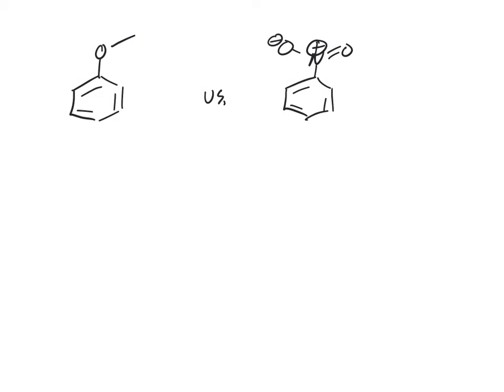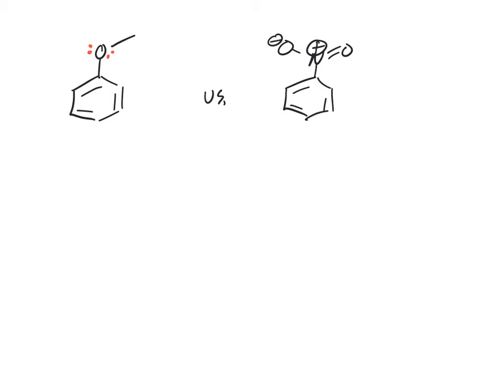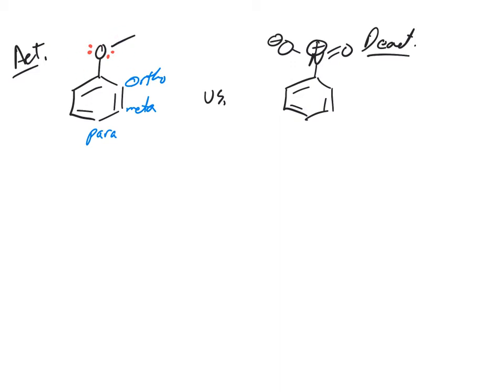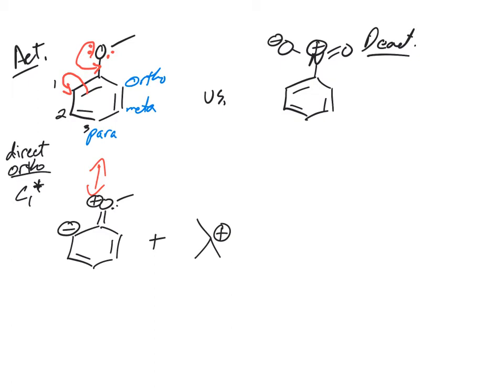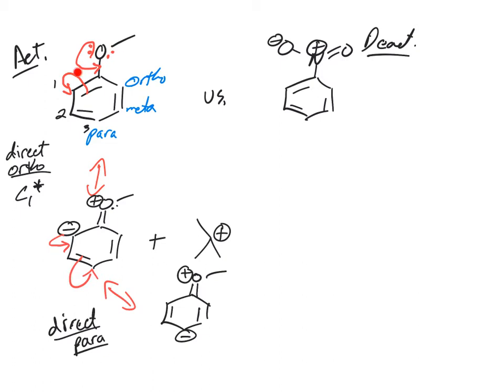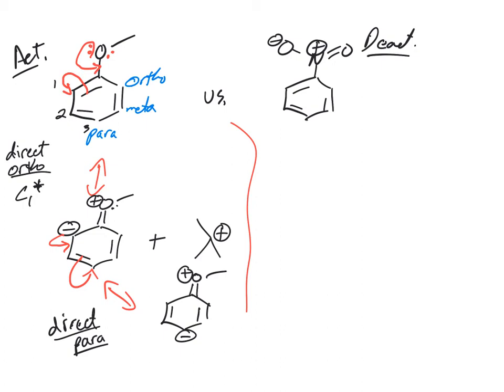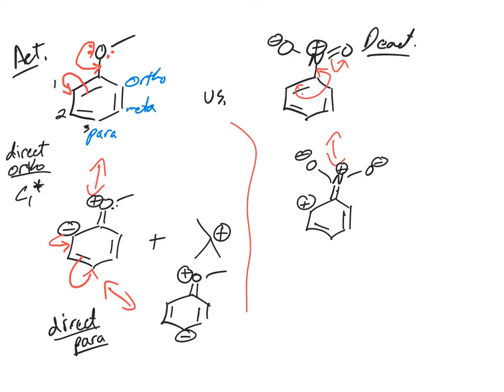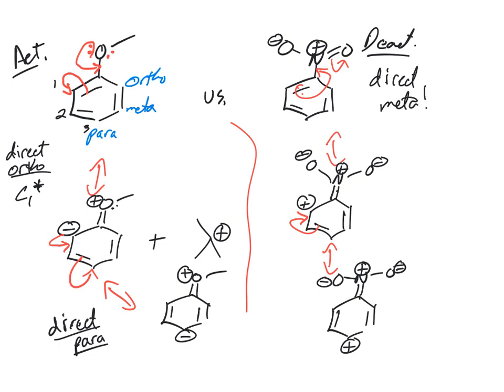Electrophilic Aromatic Substitution: Mechanism Activators (EDG) and Deactivators (EWG)